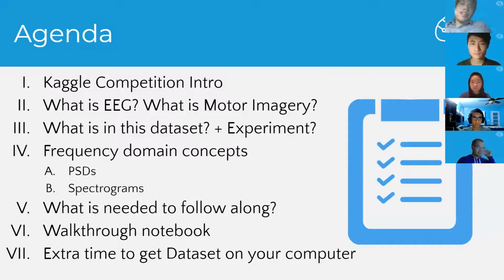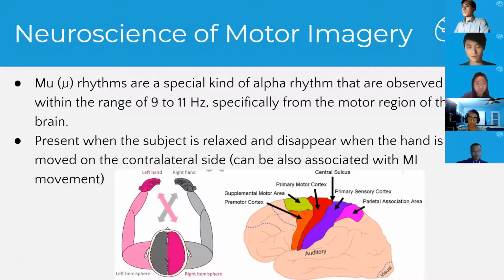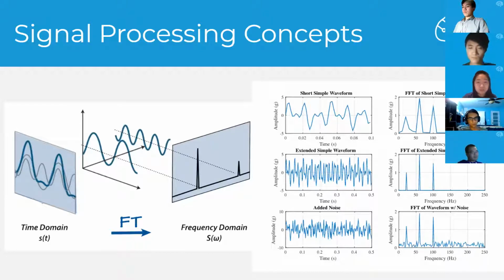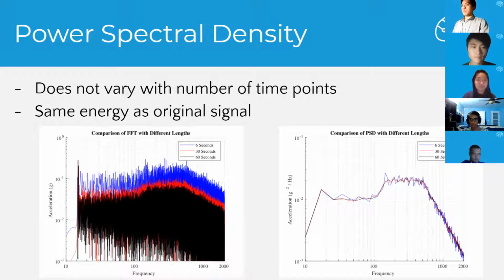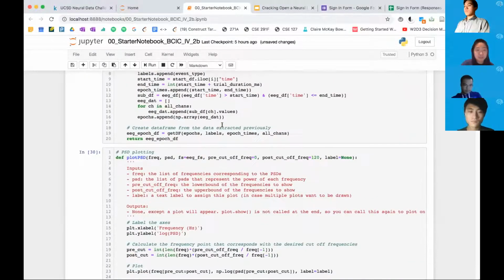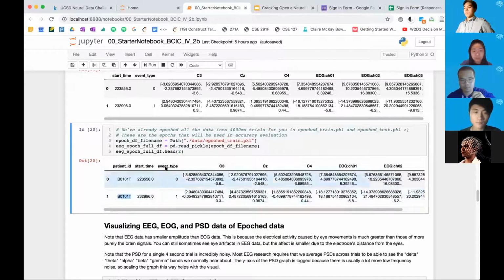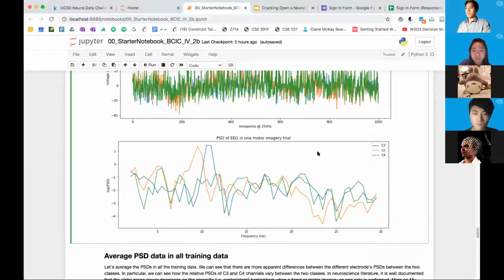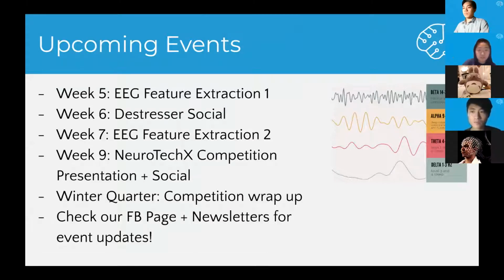UCSD Neural Data Challenge W1: Cracking Open A Neural Dataset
The first workshop in our Fall 2020 workshop series focused around analyzing a neural dataset. In this workshop, we went over some competition details as well as what Python packages need to be installed to get Jupyter Notebook working.

0:00:00 Agenda
0:01:44 Explanation of EEG and Motor Imagery
0:10:07 Data Format
0:15:08 Signal Processing Concepts
00:20:23 Power Spectral Density
00:26:54 Spectrogram
00:27:48 Setting Up Python Packages
00:31:00 Notebook Details